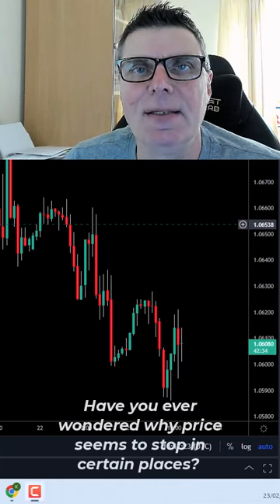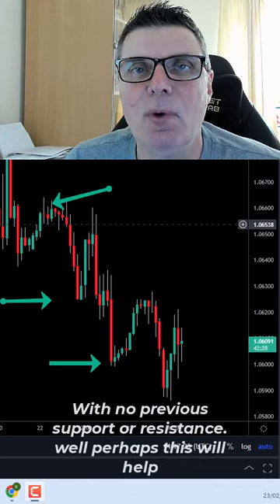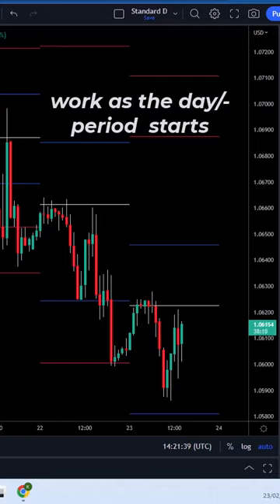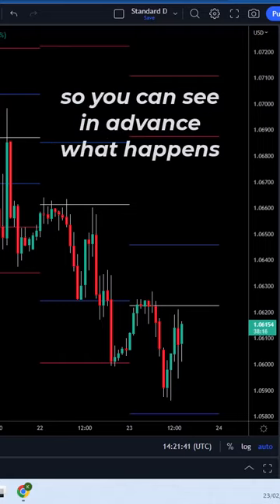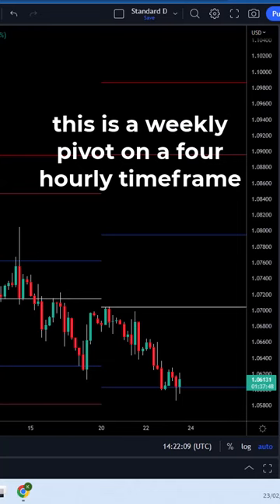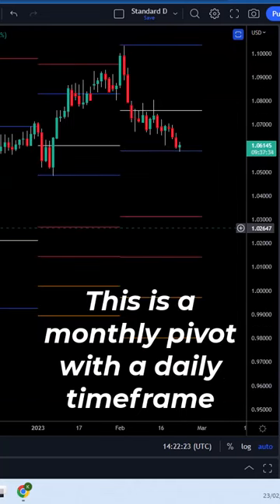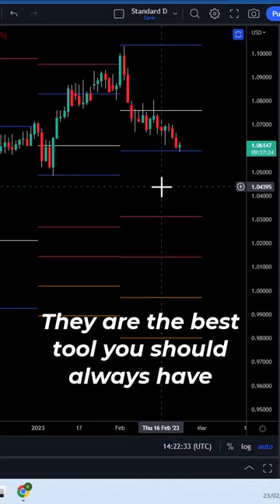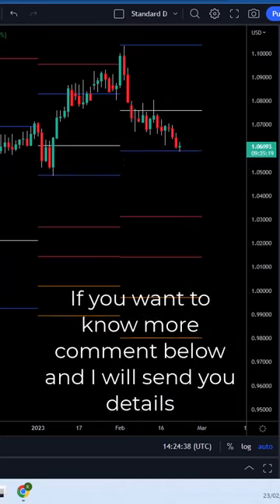The hidden levels of support and resistance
Many traders are caught out by unexpected levels of support and resistance. Here I introduce you to a tool used by professional traders and Algo's for many years now.

⏯ Discord - Keep in touch and get further updates